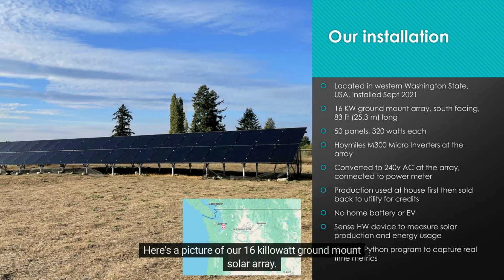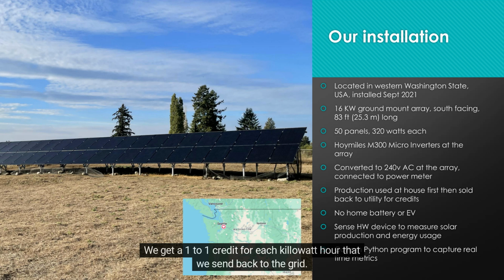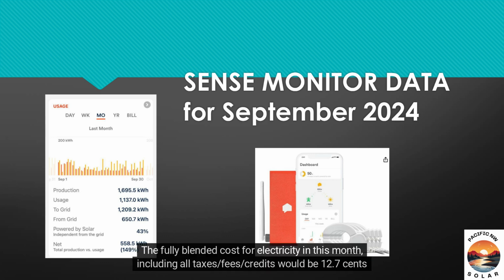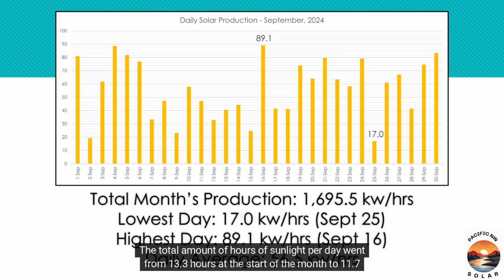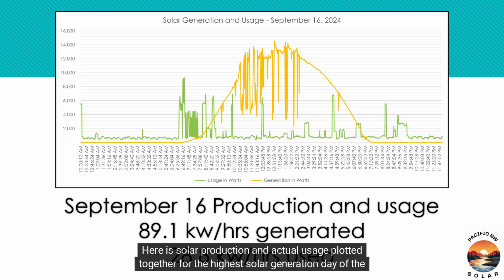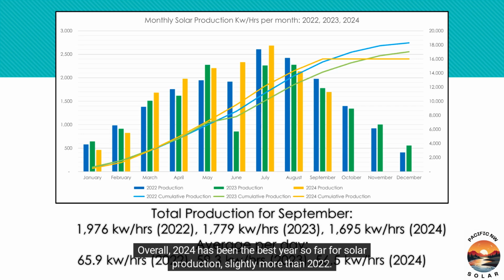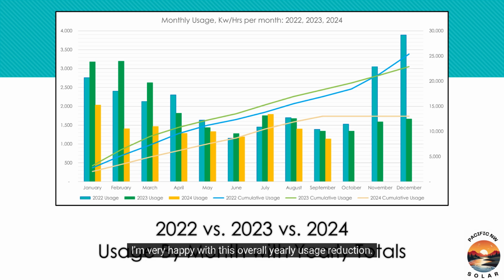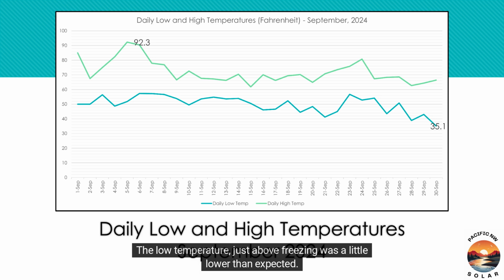PNW Solar statistics for September, 2024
In this video, I review the solar generation and usage statistics for our home solar installation in Washington State, USA.  I cover the total amount of energy generated from our solar panels, our total usage for the month, and a comparison with the previous two years.